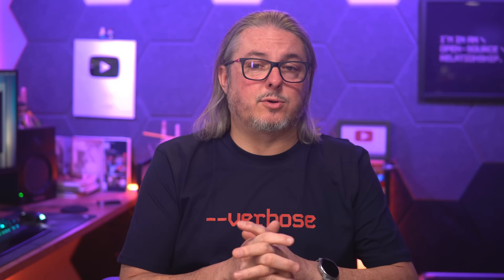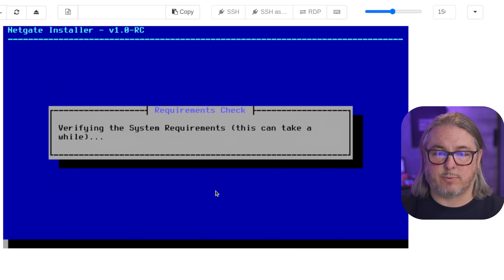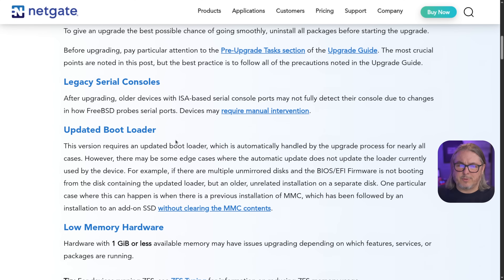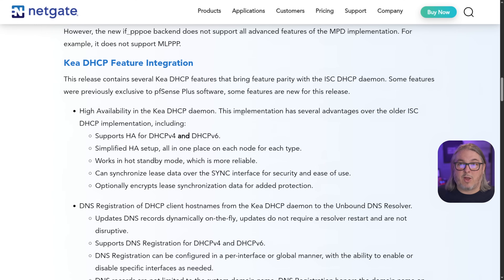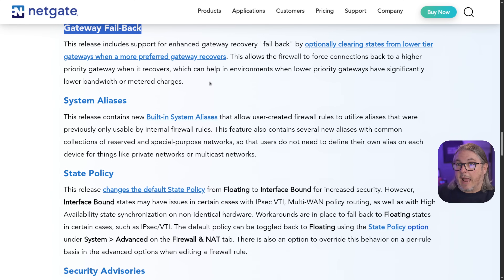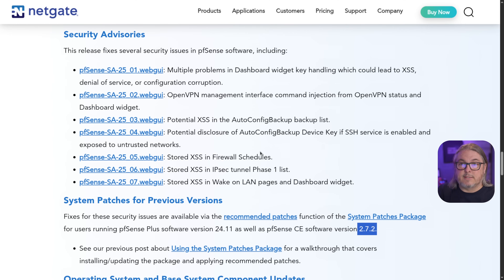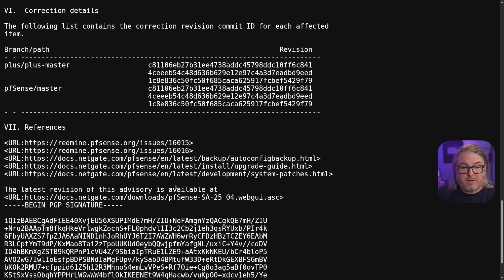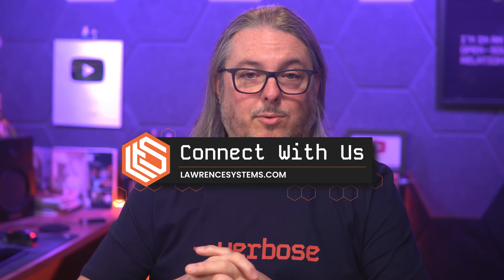pfSense CE 2.8 Is Finally Here. What’s New and What You Need to Know!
Chapters
00:00 pfsense CE 2.8 release
00:56 New Installer
04:18 Before Upgrading
05:20 Serial Console, Boot loader and Low Memory Notes
05:57 Automatic Configuration Backup
07:17 New PPoE Driver
07:40 Kea DHCP
09:37 NAT64
10:03 Gateway Fail Back
10:52 System Alias Changes
11:53 State Policy Details
12:20 Security and System Patches